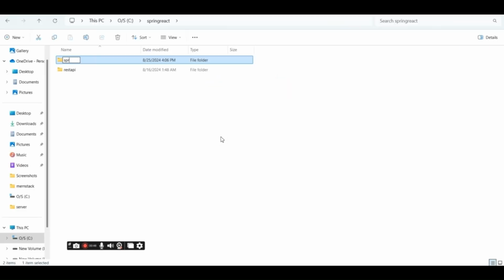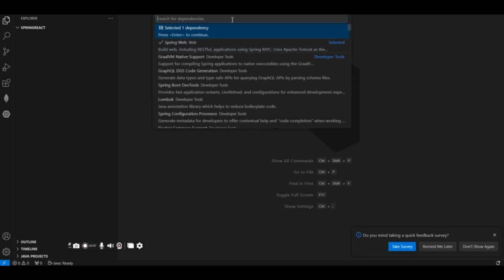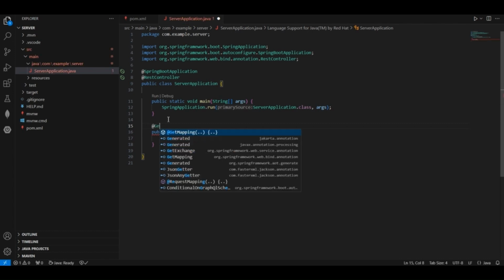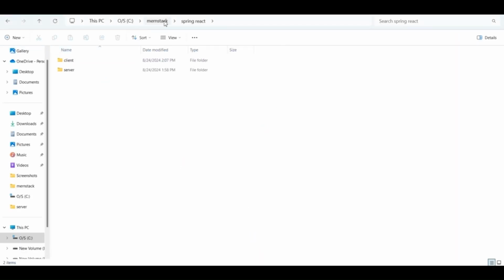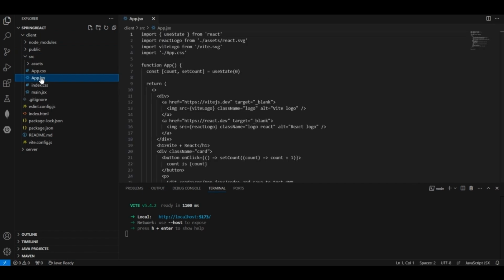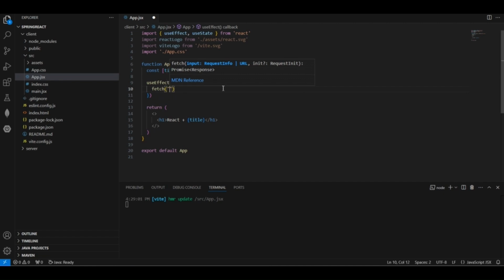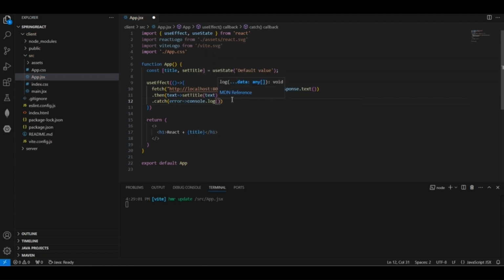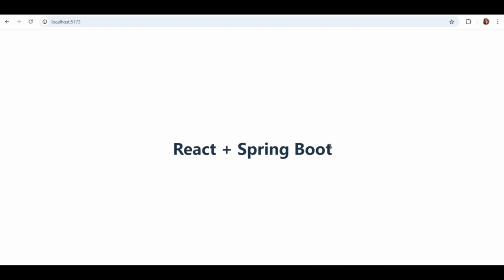React JS Integration with Spring Boot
Integrate ReactJS with Spring Boot
simple project using react and spring boot
React JS Integration with Spring Boot using Fetch API
🔥Connecting React App with Spring boot